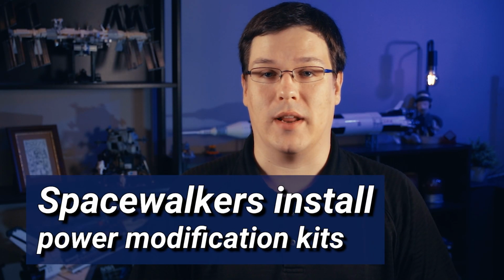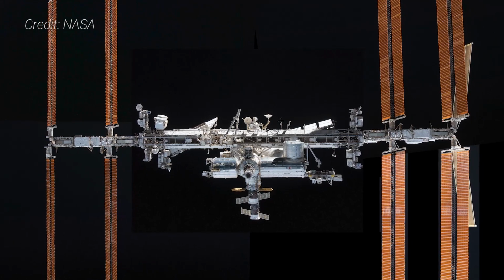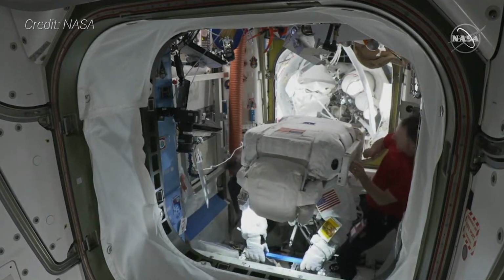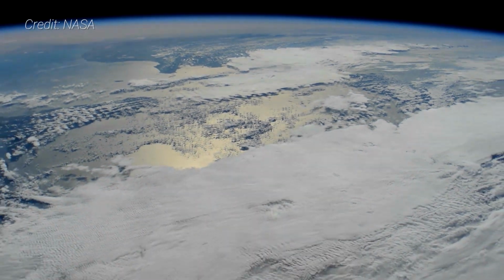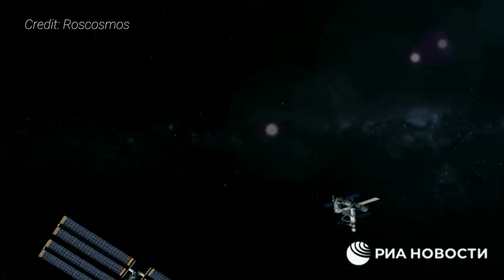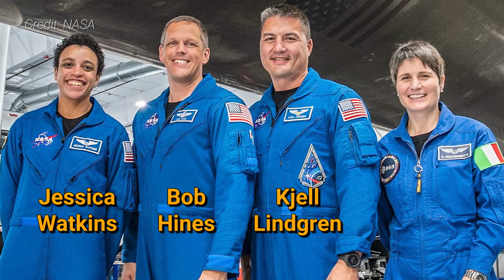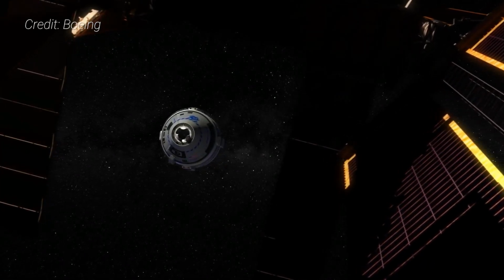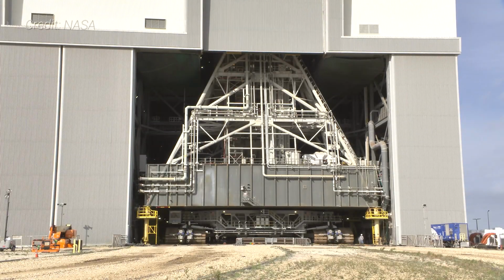ISS astronauts perform a spacewalk as NASA preps for more crew launches | News Rundown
ISS astronauts perform a spacewalk to prepare the International Space Station for a new set of solar arrays as NASA officials ensure American astronaut Mark Vande Hei will return to Earth in a Soyuz spacecraft with two Russian cosmonauts.

Meanwhile, America’s Broomsticks are gearing up to launch multiple crewed trampoline missions to the ISS as Moonbound broomsticks continue being tested and developed for upcoming flights.

Chapters
00:00 | Intro
00:39 | US EVA-79
02:56 | ISS crew vehicle schedule
07:12 | Crawler Transporter
08:13 | Close

MORE CONTENT!!

Be sure to sign up for Orbital Velocity's newsletter for a monthly snapshot of the ISS and Artemis programs.

A HUMAN SPACEFLIGHT ODYSSEY
Orbital Velocity aims to offer casual observers and devoted space enthusiasts alike the best media chronicling humanity’s journey toward becoming a multiplanetary species by providing informative, digestible and accurate content.

The story of human expansion into low-Earth orbit and beyond is happening right before our eyes. Starting with the International Space Station, the mission of Orbital Velocity is to act as a “living time capsule” chronicling these ambitions to live and work off the planet.